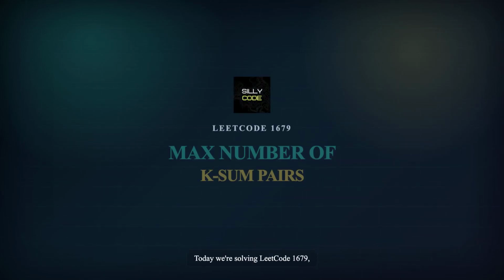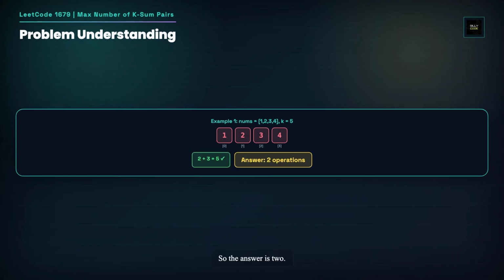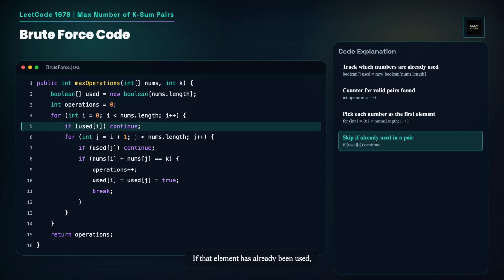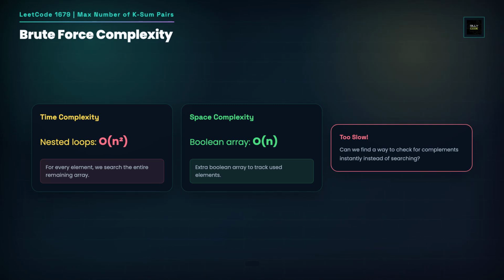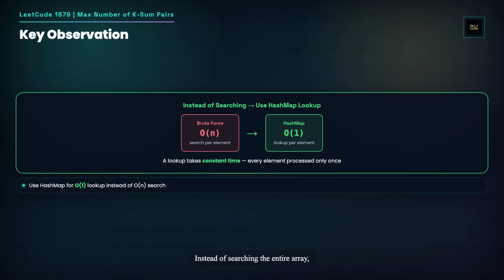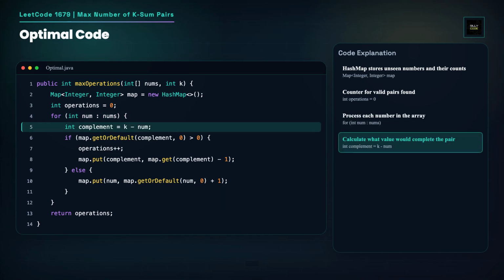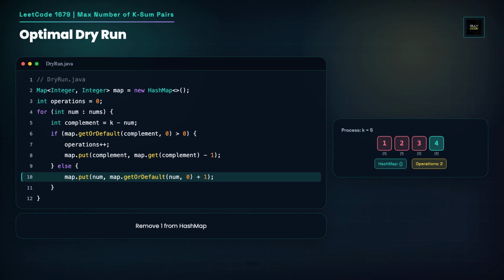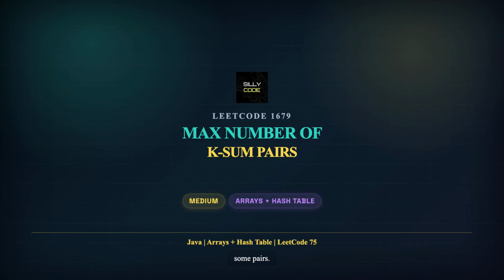LeetCode 1679 - Max Number of K-Sum Pairs | HashMap Solution Explained | LeetCode 75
Solving LeetCode 1679: Max Number of K-Sum Pairs from the LeetCode 75 study plan.

In this video, we walk through:
• Problem statement and examples
• Brute force approach with O(n²) complexity
• Key insight: complement lookup
• Optimal HashMap solution with O(n) time and space

LeetCode 75 Plan: Arrays & Hash Table
Difficulty: Medium

⏱ Timestamps:
0:00 - Intro
0:45 - Problem Statement
1:29 - Problem Understanding (Examples)
2:41 - Brute Force Intuition
3:13 - Brute Force Code
4:18 - Brute Force Dry Run
5:17 - Brute Force Complexity
6:04 - Key Observation
7:48 - Optimal Intuition
8:34 - Optimal Code
9:46 - Optimal Dry Run
11:03 - Complexity Analysis
11:37 - Quick Recap
12:33 - Outro